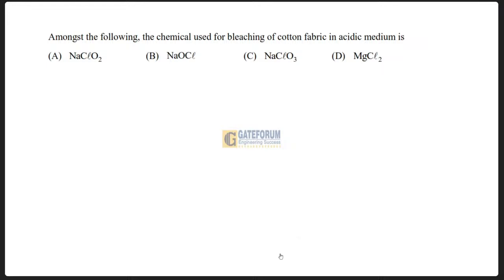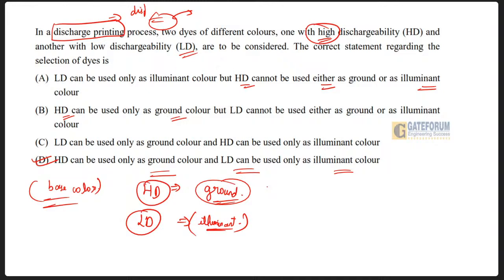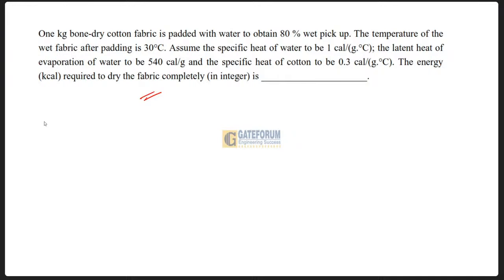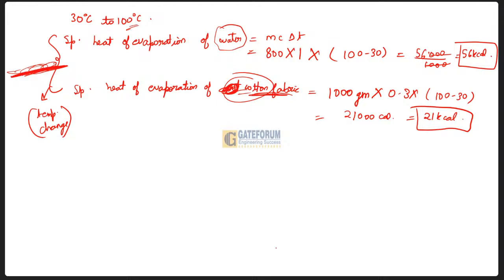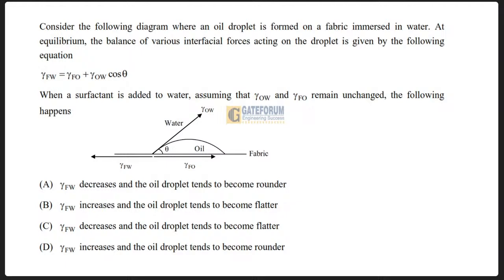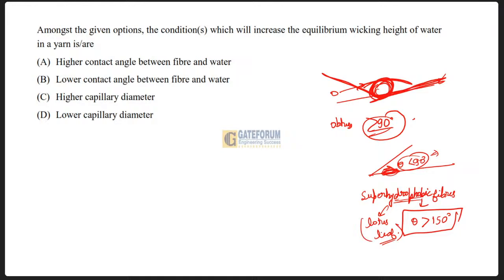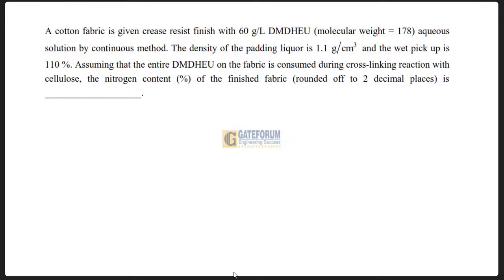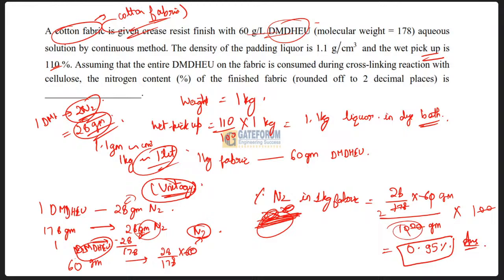GATE 2024 | Textile Engineering | Answer Key | Detailed Solution | Paper Analysis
In this session, the educator "Amar Shrivastav Sir" will be discussing GATE 2024 questions. The session is useful for all  Textile Engineering students who are aspiring for GATE .